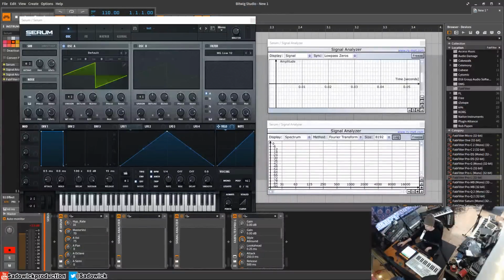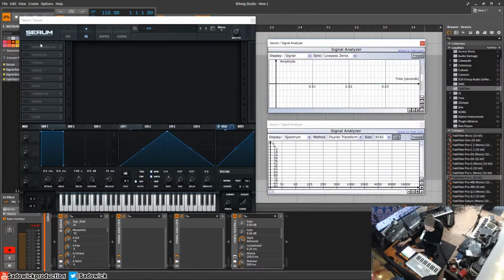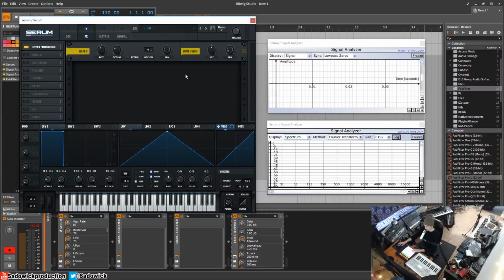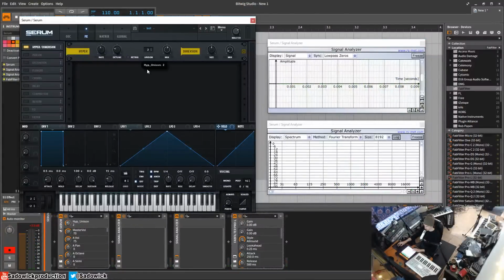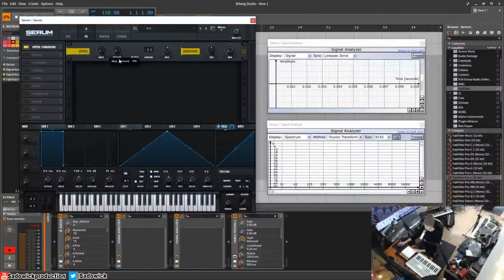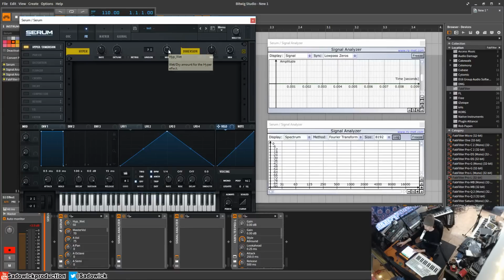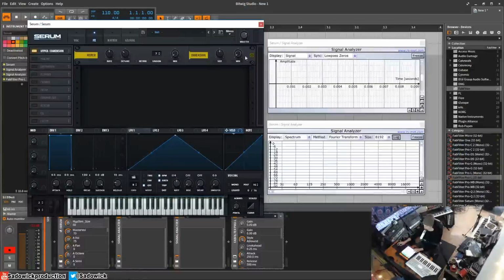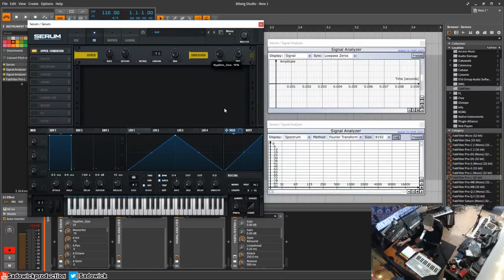Xfer Records Serum Tutorial 07 - FX : Hyper & Dimension